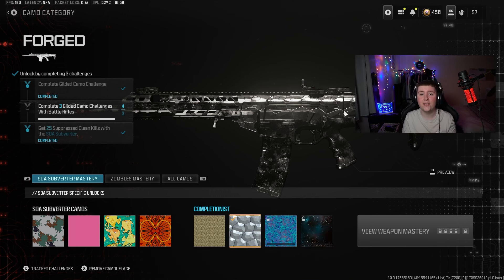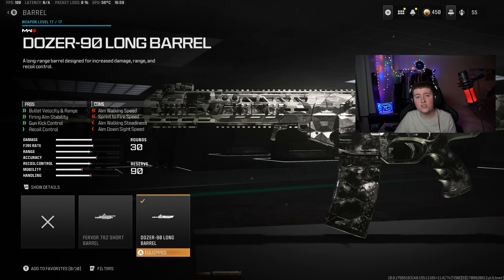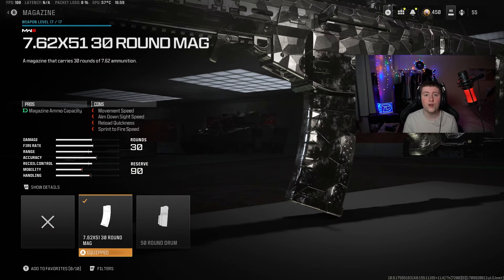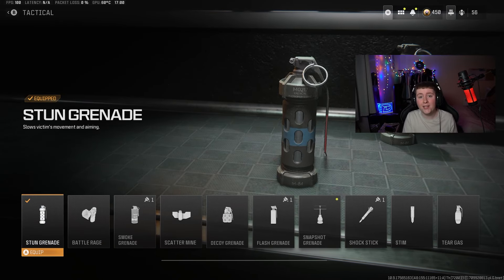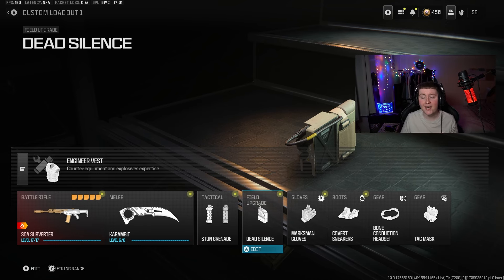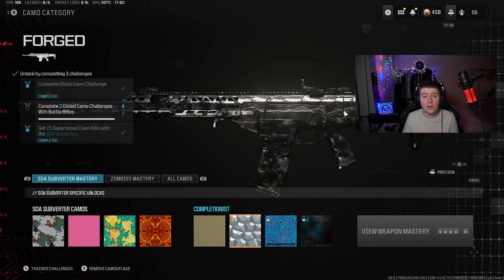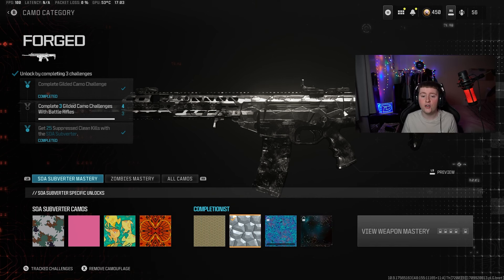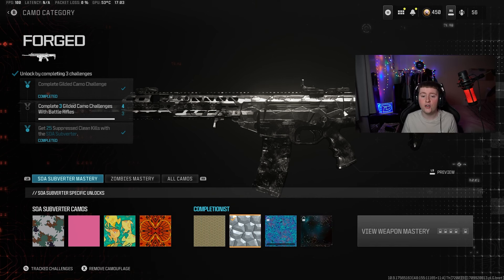*BEST* WAY TO GET SUPRESSED CLEAN KILLS IN MW3! (Modern Warfare 3)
In this video I am showing you how to get supressed clean kills in MW3!

Recent Videos!